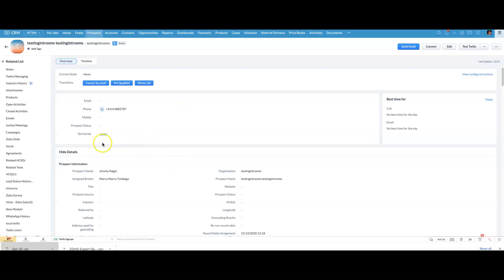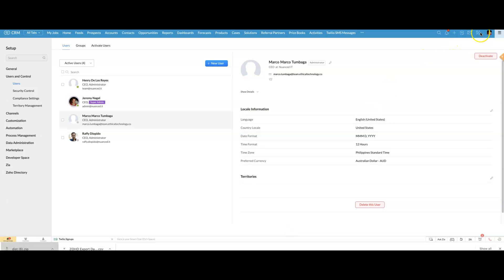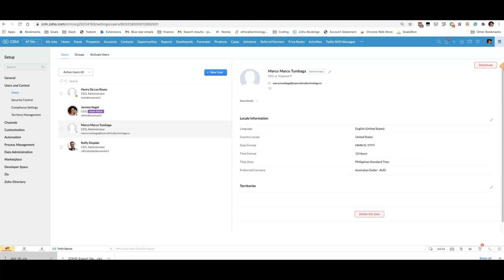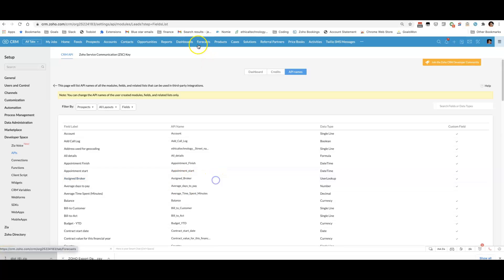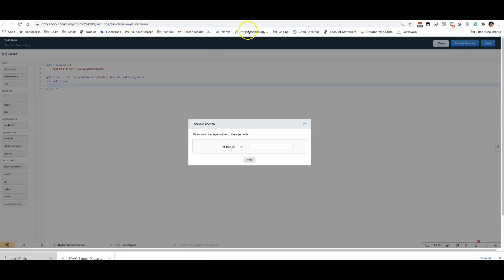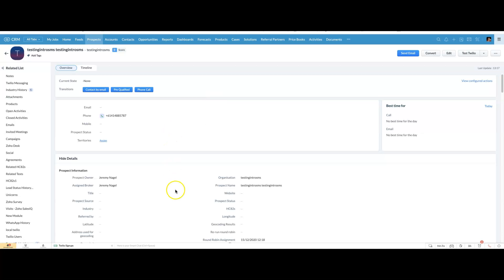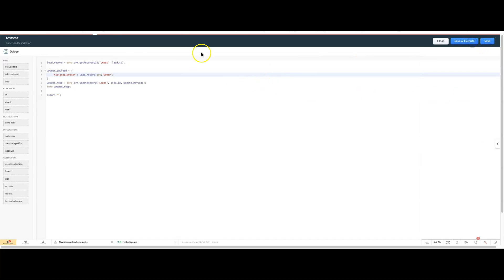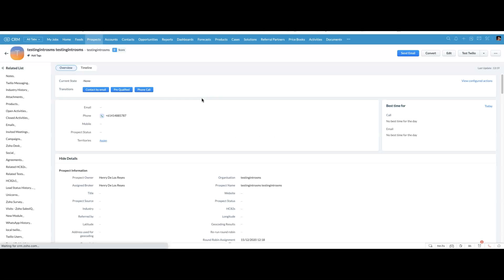Updating a User lookup field via deluge script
This video shows you how to update a user lookup field via deluge script